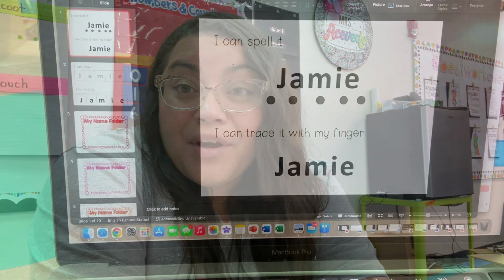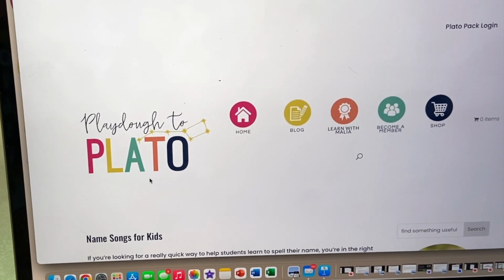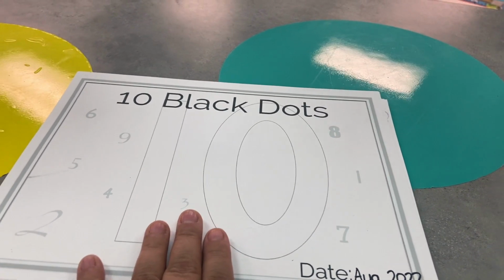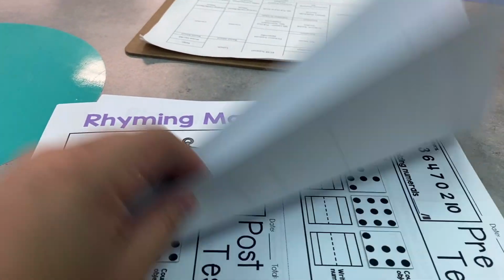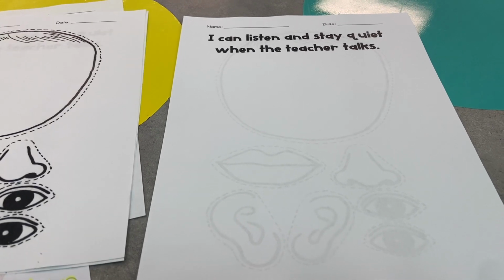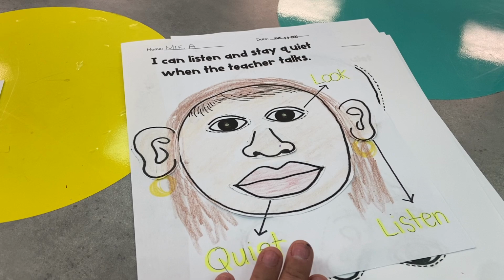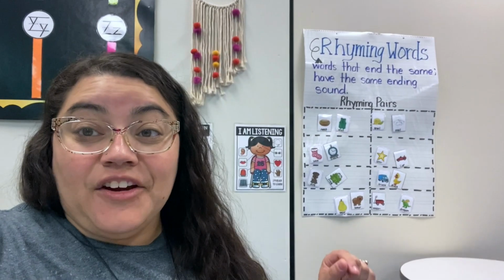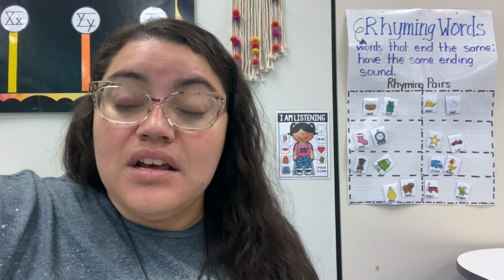WEEK IN MY TEACHER LIFE | 3rd Week of School | Special Education Teacher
Hello Everyone! I am a 1st year Special Education Teacher in Texas. In today's video I will be vlogging the 3rd week of school. I will be documenting my whole journey as a 1st year Special Education Teacher. I hope to get better as I continue to document my whole journey!

❤️Amazon Wishlist: